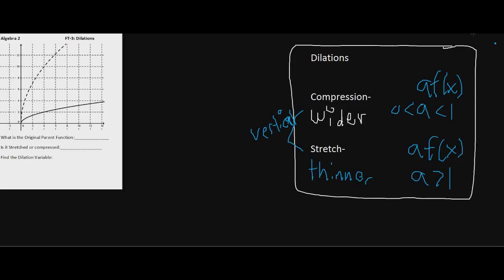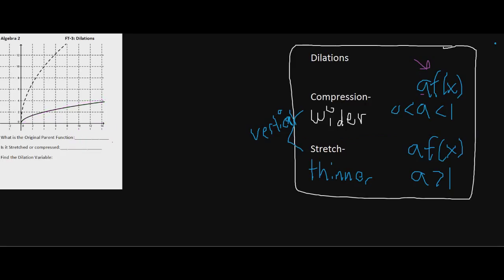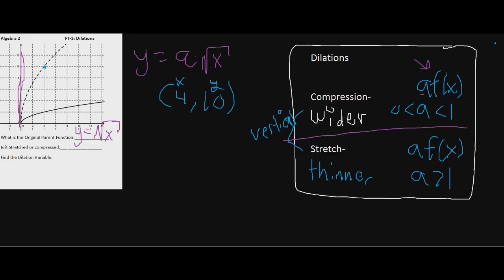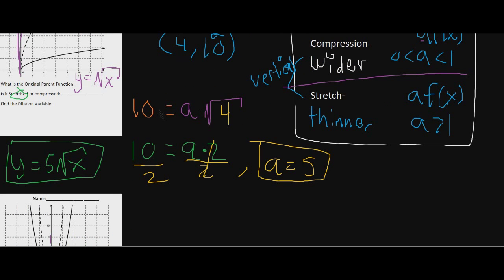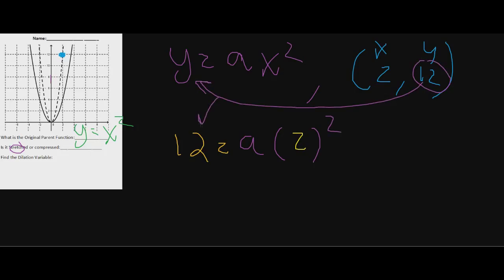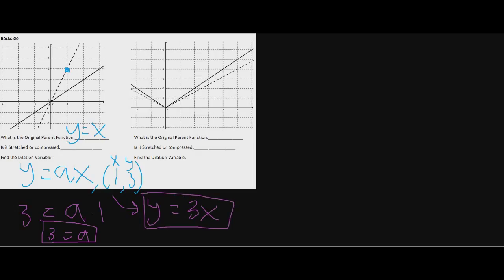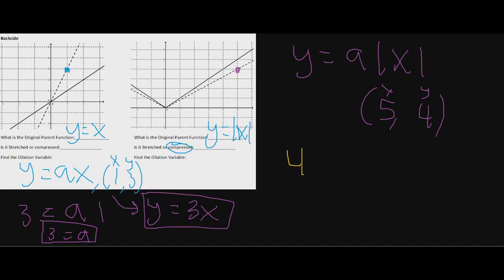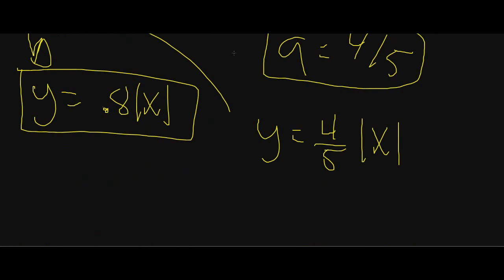Finding the Dilation Variable Part 1